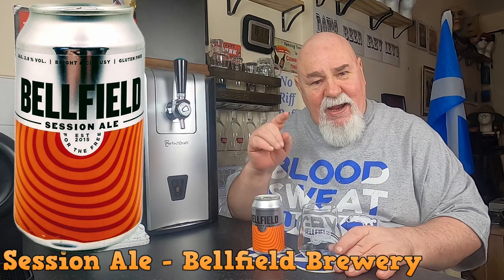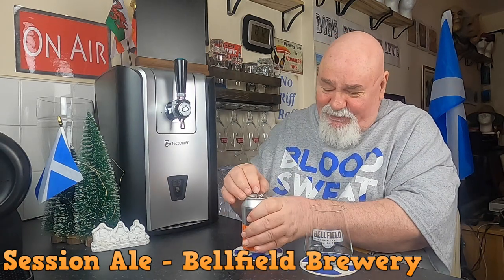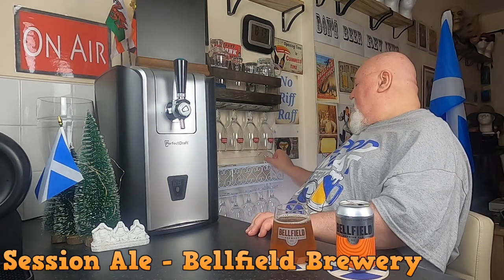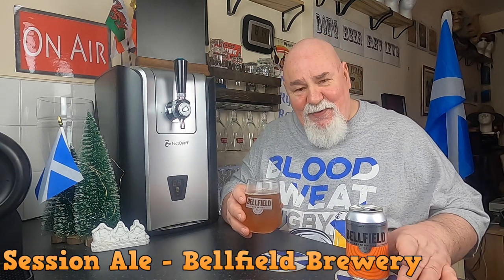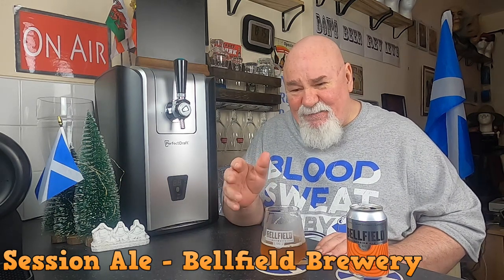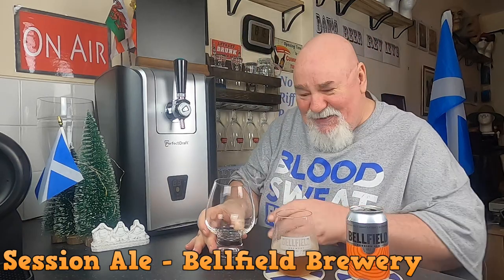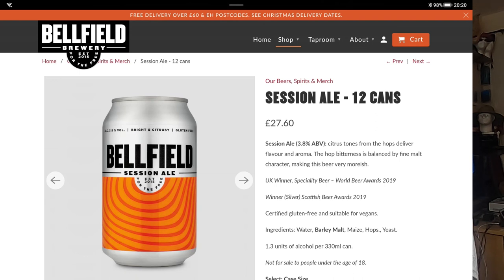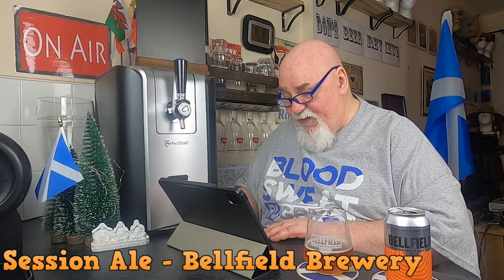Beer Review №610 - Scotland - Session Ale - Bellfield Brewery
- Session Ale (3.8% ABV): citrus tones from the hops deliver flavour and aroma. The hop bitterness is balanced by fine malt character, making this beer very moreish.

UK Winner, Speciality Beer – World Beer Awards 2019

Winner (Silver) Scottish Beer Awards 2019

Certified gluten-free and suitable for vegans.

Ingredients: Water, Barley Malt, Maize, Hops., Yeast.

Harmony Beer glass

 - Beer: Session Ale 3.8% ABV
 - Brewery: Bellfield Brewery, Edinburgh, Scotland
 - Style: Session Ale